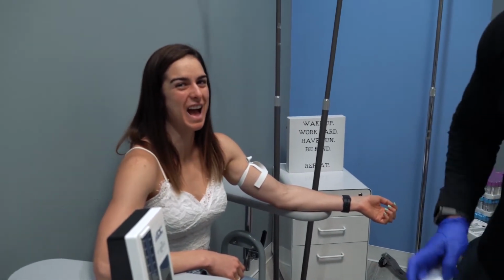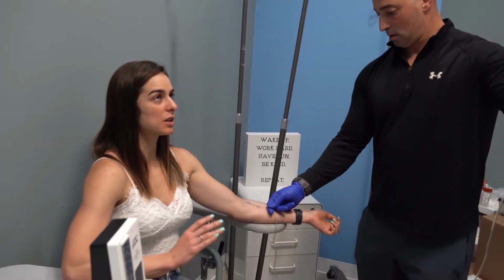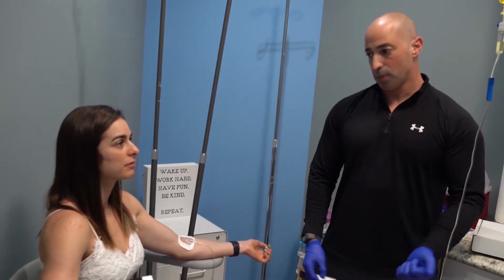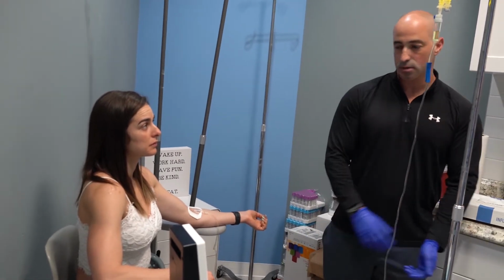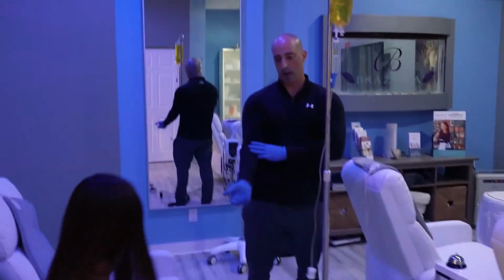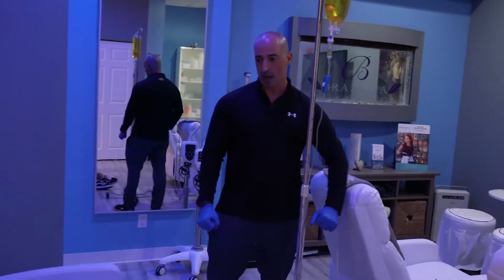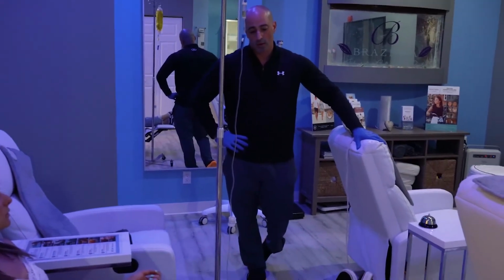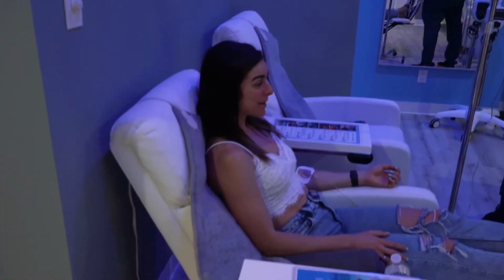IV Drip Therapy My experience. Ultimate energy booster? LiquidVida Lounge Boca Raton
Full review and my experience with IV Therapy!

💊 Taking vitamin for energy! i document my experience with IV THERAPY . Intravenous (IV) vitamin therapy is an effective procedure to help boost energy, in fact, it is the ultimate energy booster. 💉💉💊🤒

This health hack and IV treatment was conducted at Liquid Vida Lounge in Boca Raton. IV Vitamin helped me go from feeling tired and low energy to feeling back to normal.

💪🏼For 1 on 1 coaching click here!

Special apperance:
Jennifer sequeira @jenniferSEQ

Special thanks to  @Alex_Lechuga for editing this magical video for the channel!!!

Follow my other accounts:
TikTok; @theabchick

MERCH!

For meal plans & Nutrition Plans
OR
Competition Coaching